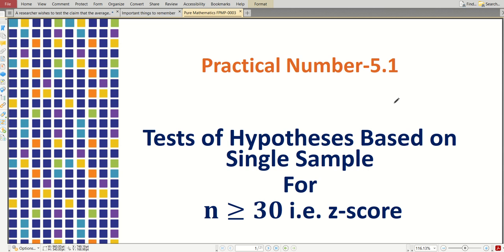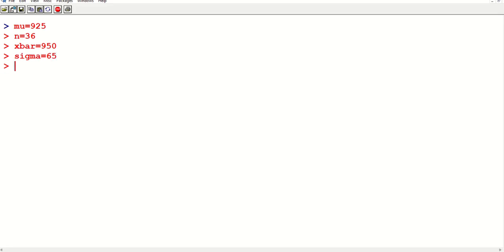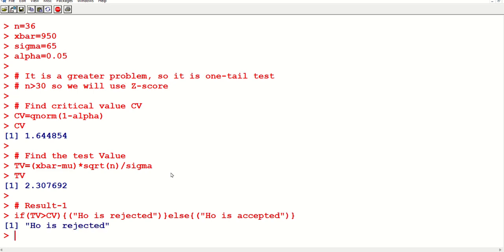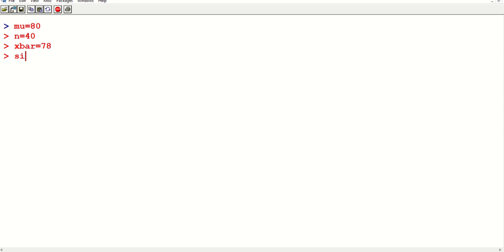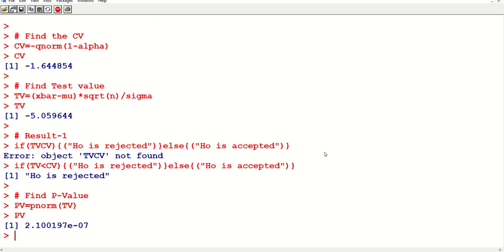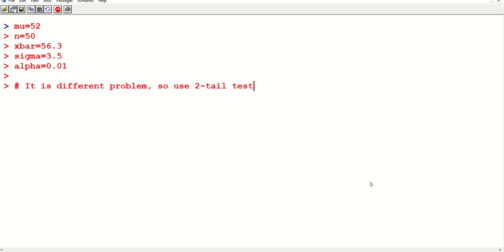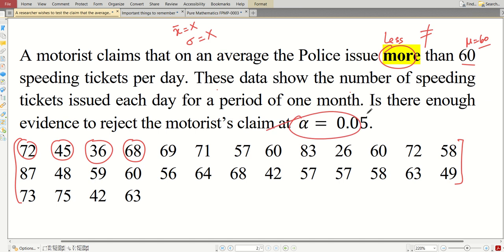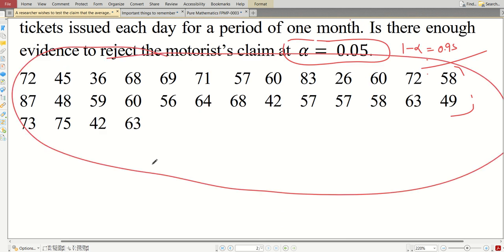Test of Hypothesis using Z-score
UTAS,Ibri